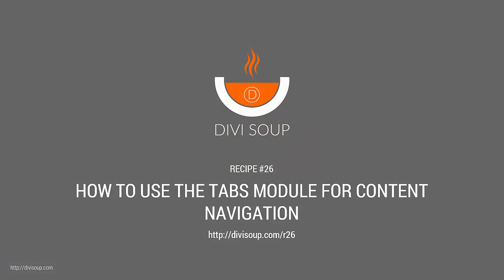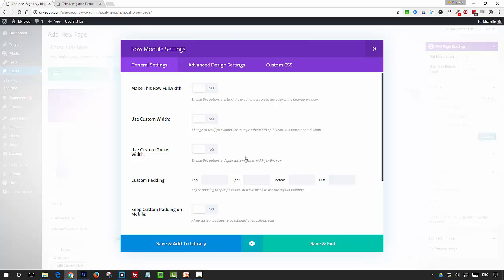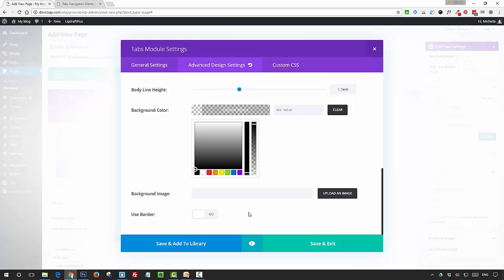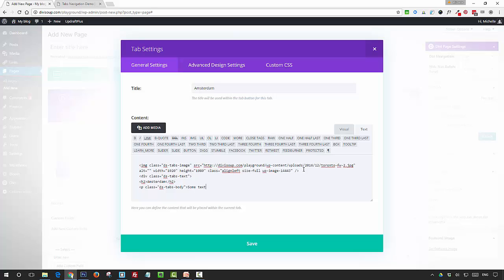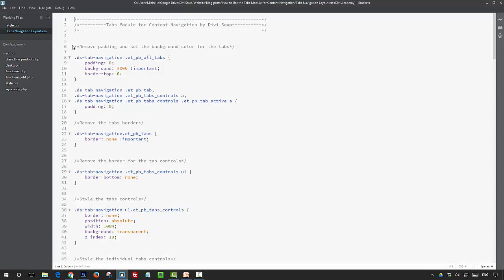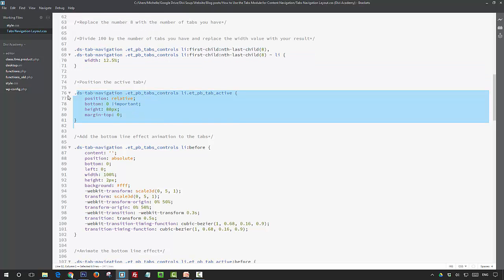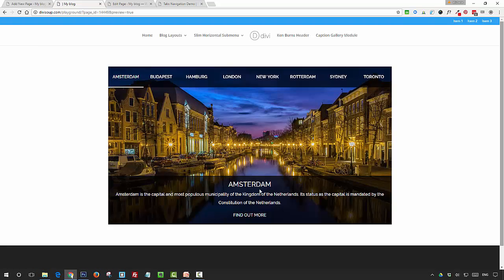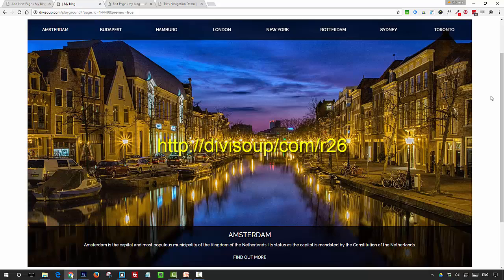Divi Tutorial - Recipe #26 - How to use the Tabs Module for Content Navigation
for the accompanying blog post to grab the CSS used in this recipe. You can even get access to the layouts for free!